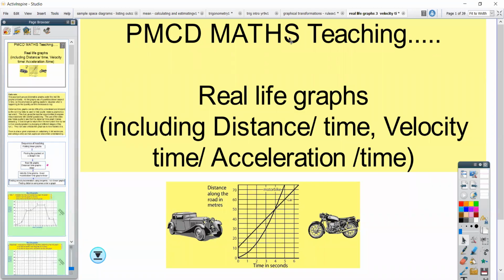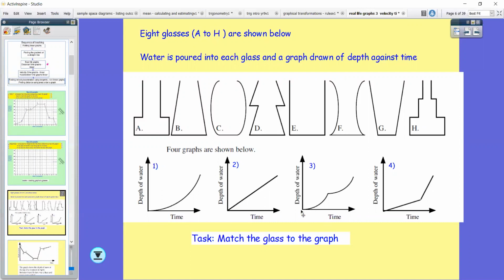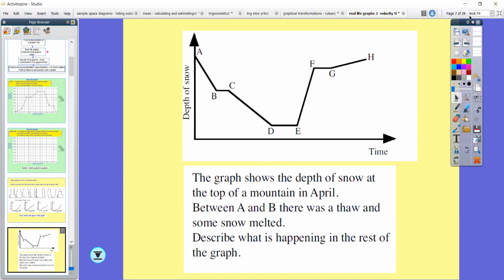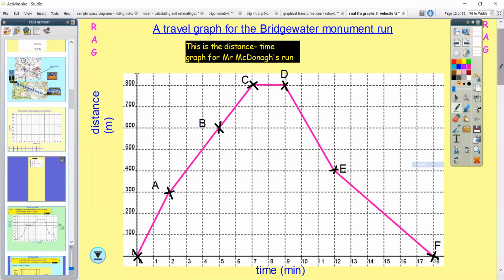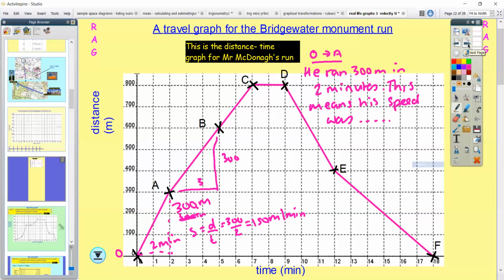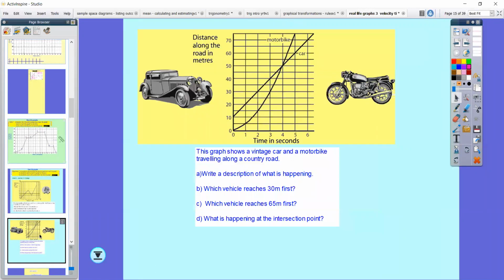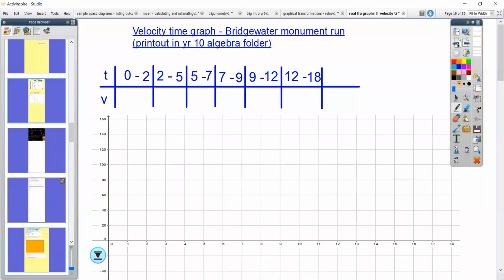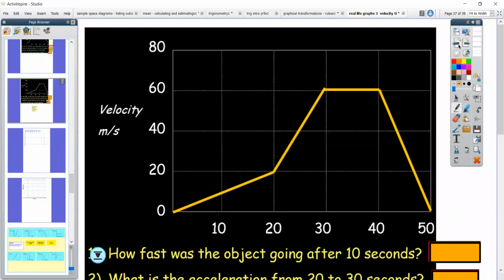PMCD MATHS Teaching Real life graphs and kinematic graphs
A video for Maths teachers looking for creative ideas how to teach distance time, velocity time and acceleration time graphs  and real life graphs